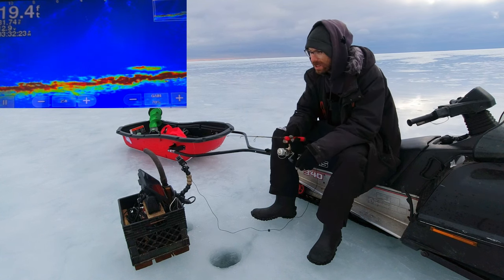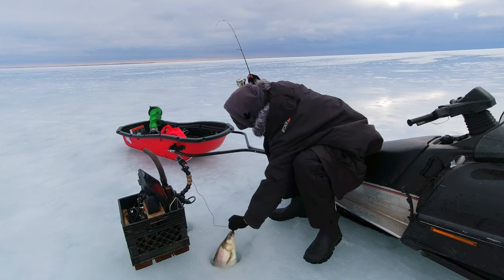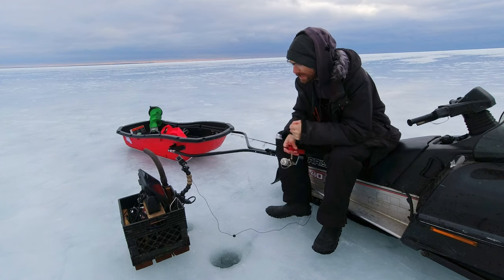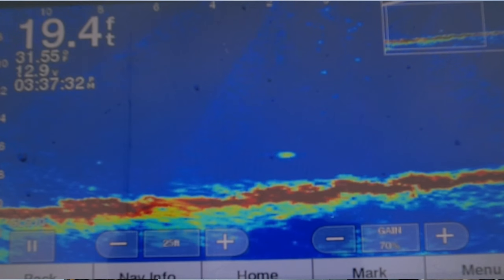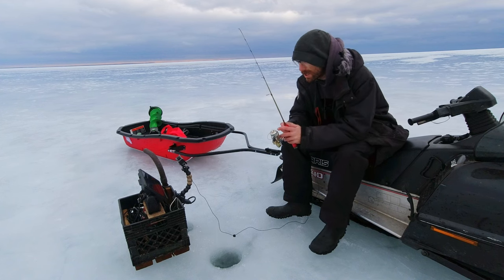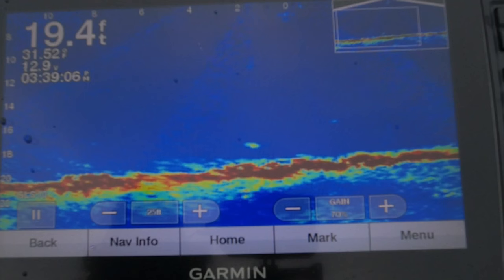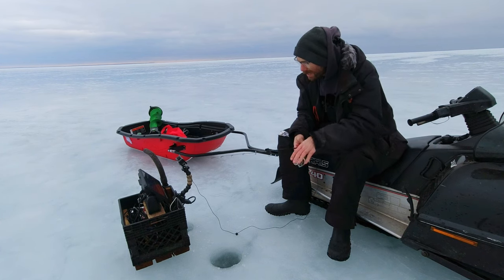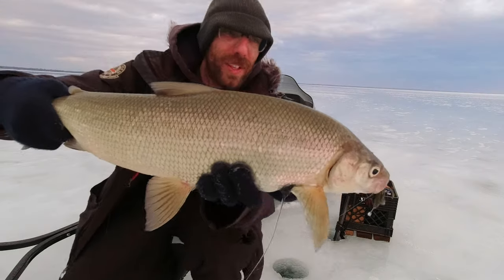TRICKS to call in Whitefish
Im ice fishing on Lake Simcoe targetting Whitefish and I decide to show a couple tricks I know to call in the fish and get them to bite.